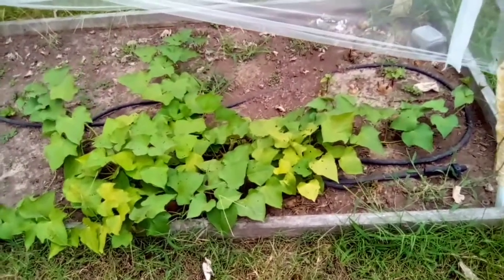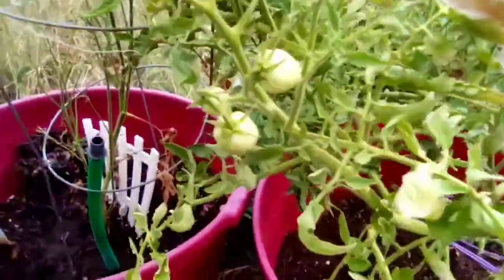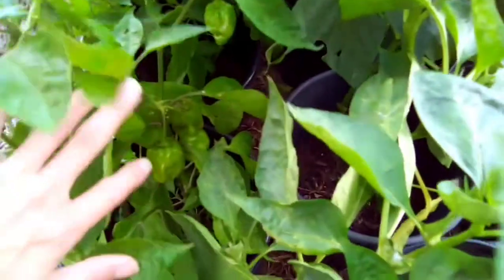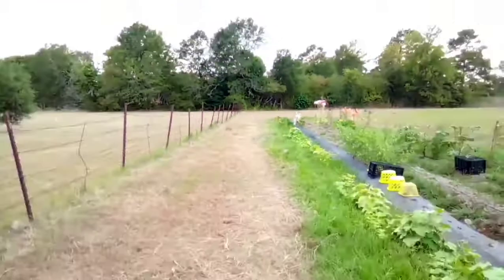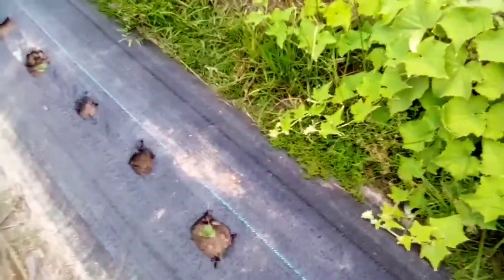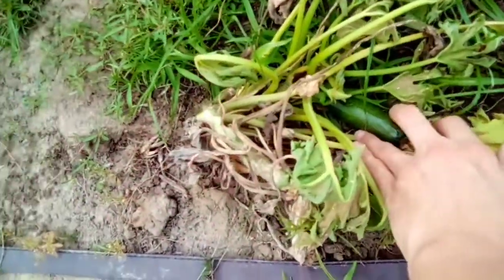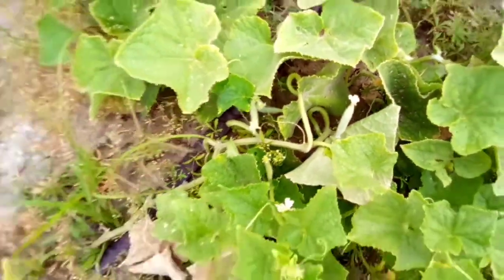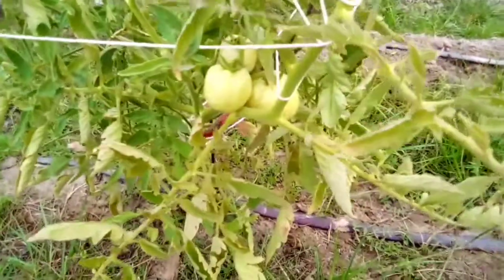Miscellaneous Monday: 7/11/2022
Please check out my Yarny Cat Club Members that have channels, Thank you for being in my Yarny Cat Club!:
I go Live every Tuesday @ 12 noon CST, and Friday @ 6:30 pm CST.
My IG name is - krystalyarnchickencrazycatlady
My PayPal account is found here if you feel like donating